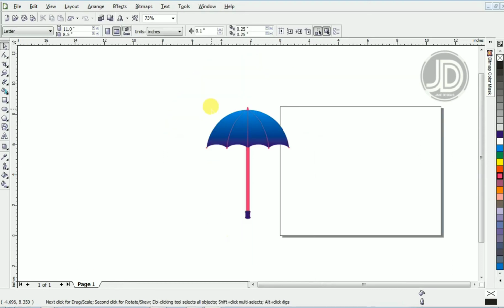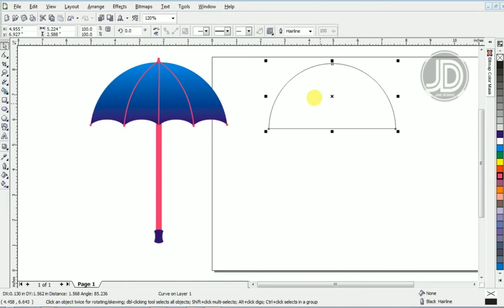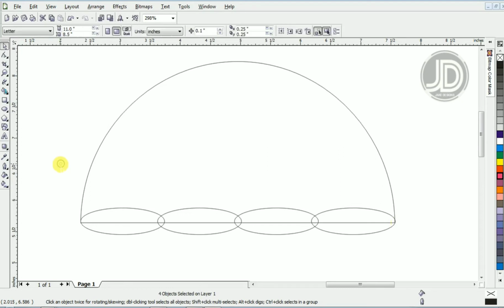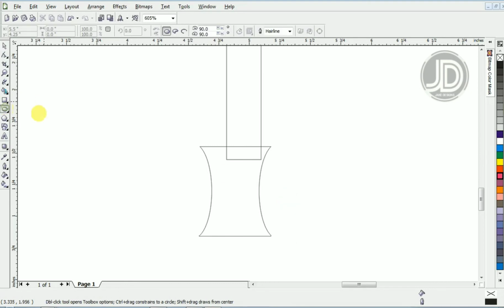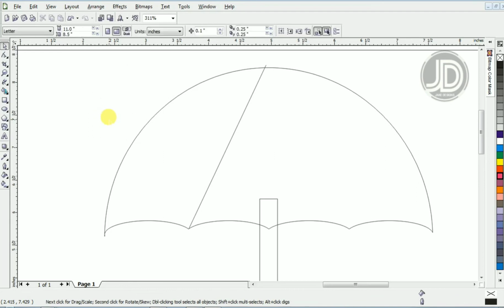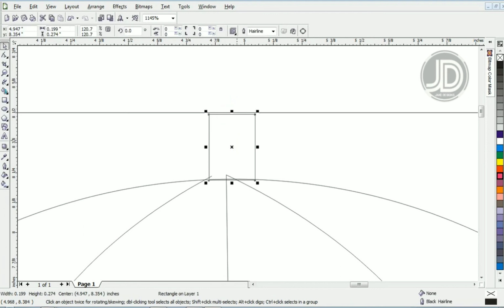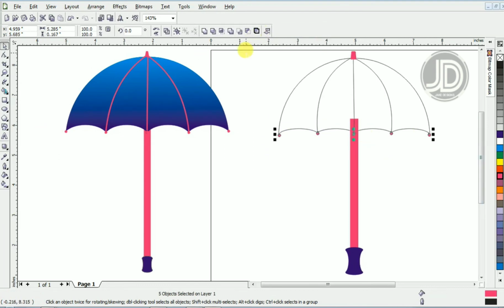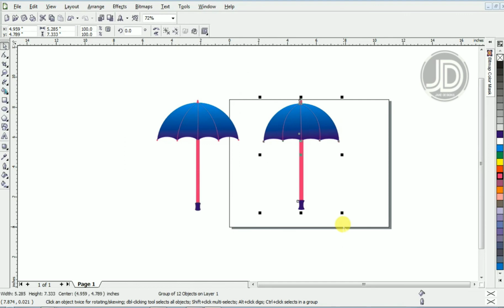EPISODE ONE (Intro to shapes. Creating an umbrella)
Without importing any object, we will learn to create an umbrella using the weld and trim tool.